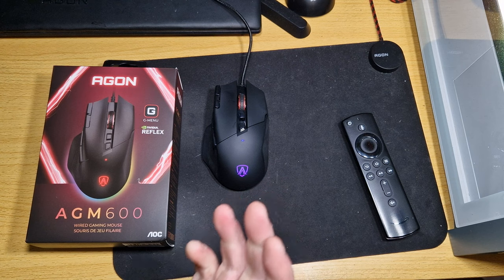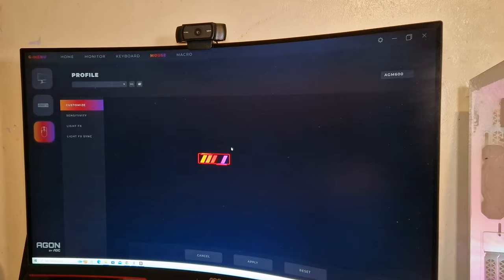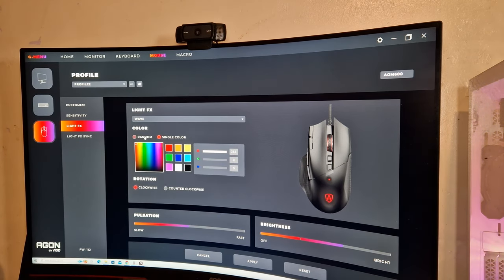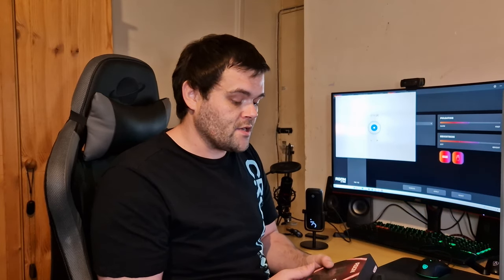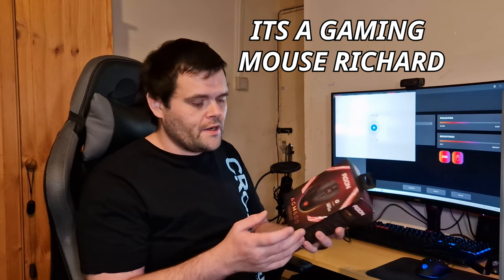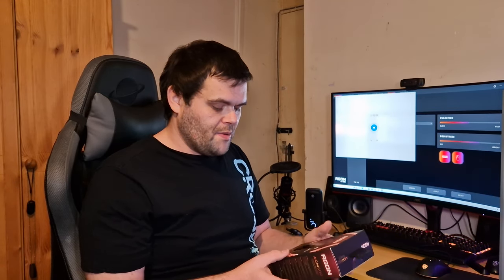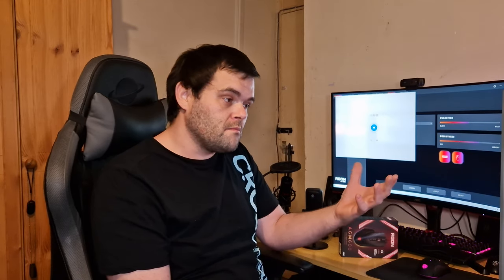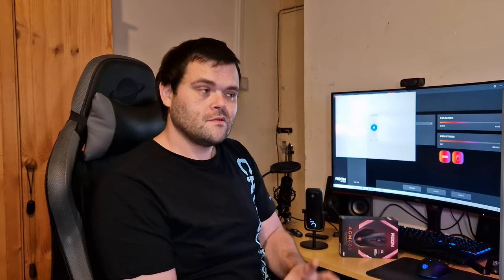AOC AGON AGM600 Gaming Mouse: Review - Truly The budget Gaming Mouse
Looking for a gaming mouse that will have you fragging opponents out in no time? Look no further than the AGM600 Gaming Mouse! This mouse is designed for serious gamers and offers a variety of features that will make you a successful player.

In this review, we'll take a look at the features of the AGM600 Gaming Mouse and discuss how it performs in the real world. We'll also give you our opinion on whether or not this mouse is right for you, based on your gaming preferences. So whether you're a beginner or a seasoned player, the AGM600 Gaming Mouse is a must-have!
00:00 Introduction
00:29 Overall Look
01:24 Software
03:09 My thoughts
03:53 Features
04:09 Very Light
04:29 Worth it ?